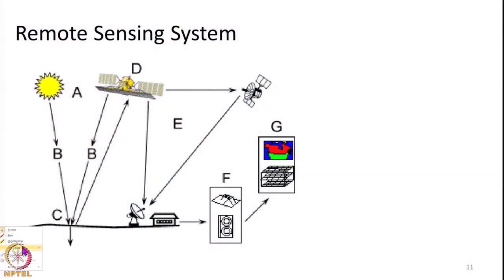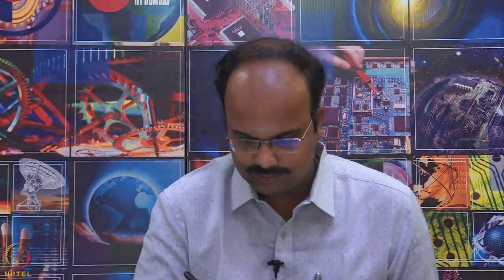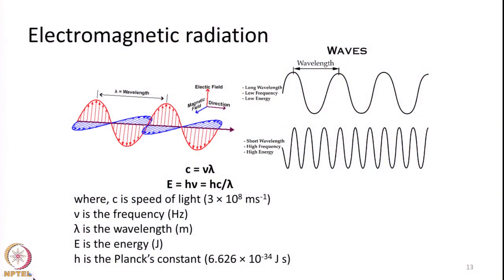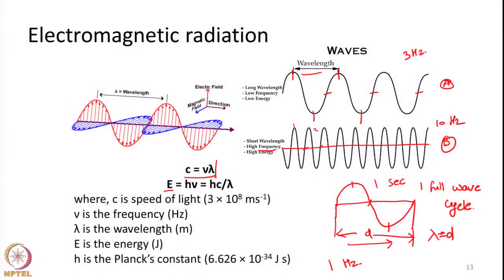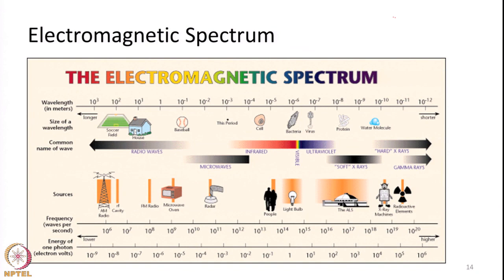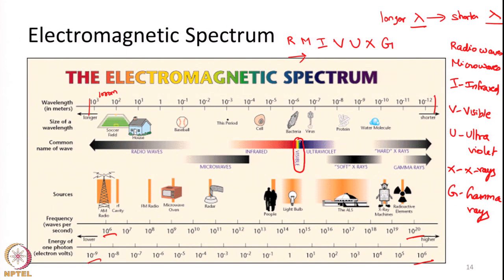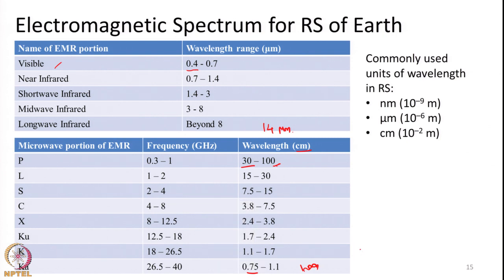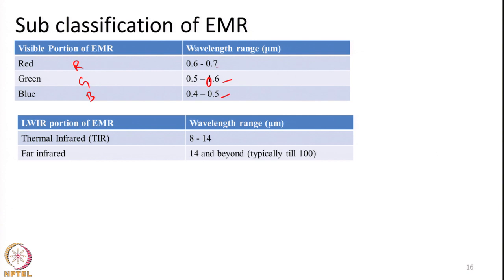Lecture 2: Introduction to EMR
Electromagnetic Radiation, Electromagnetic Spectrum